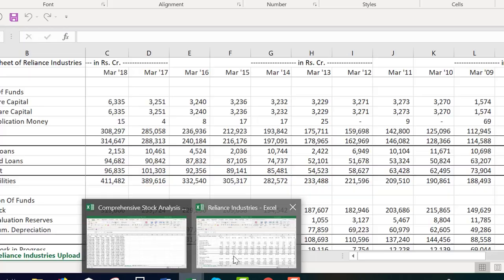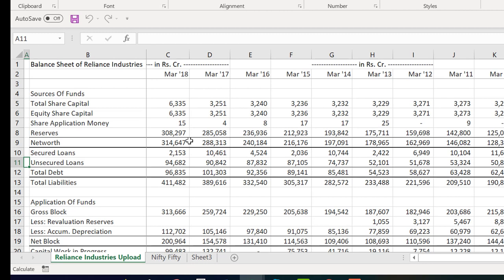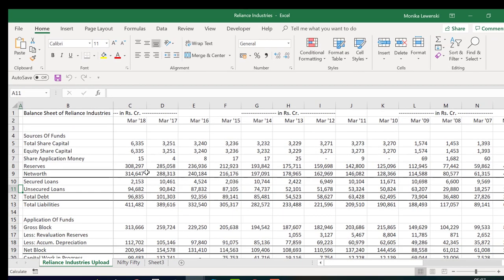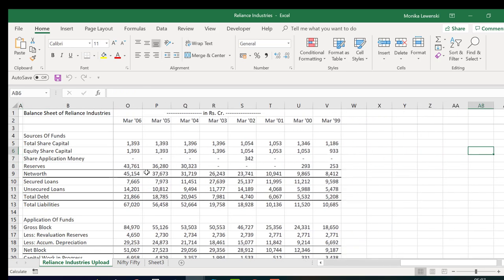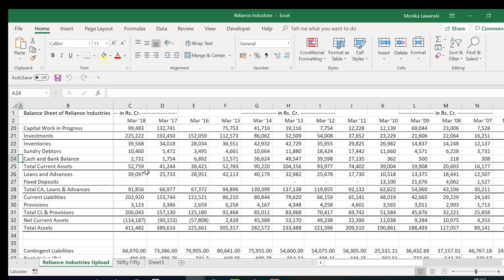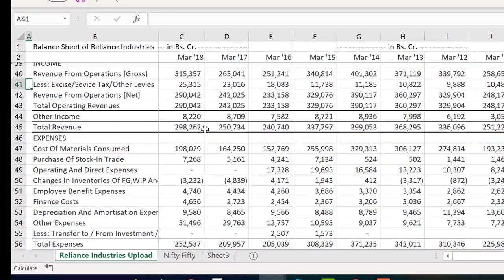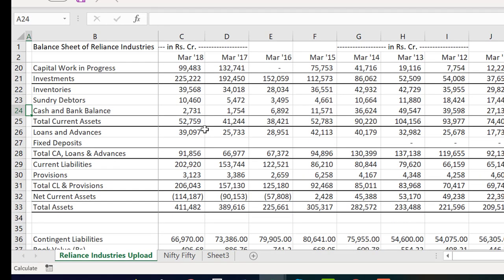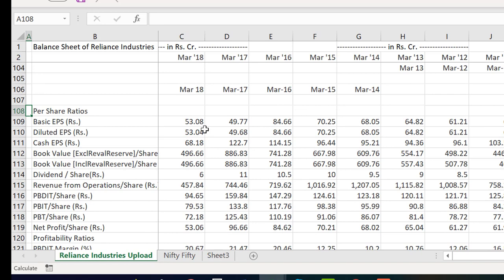Corporate Model Step 1 What to Do After Bringing In Data ROIC, Stock Prices and Graphing